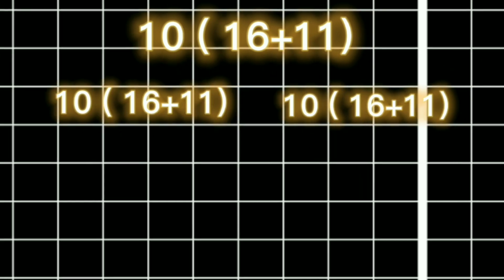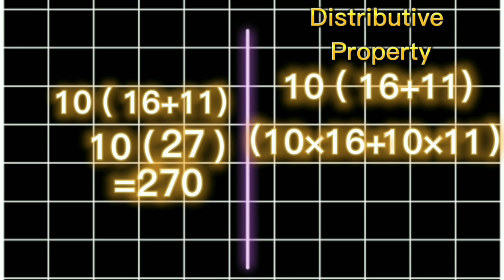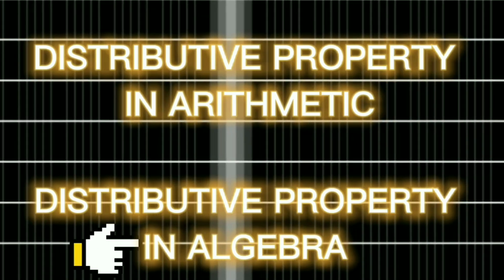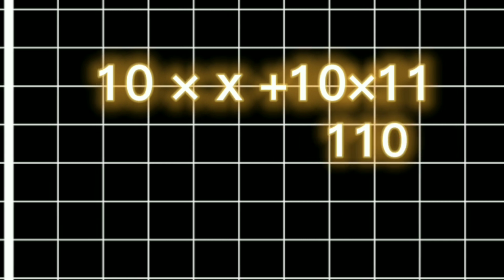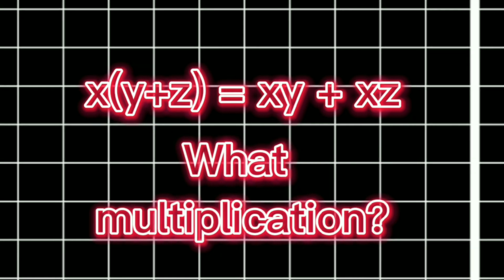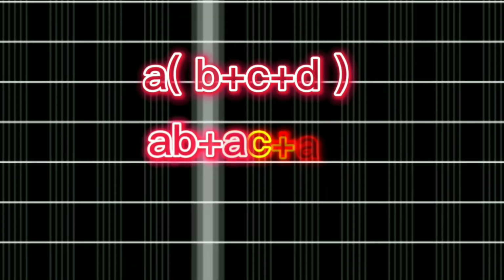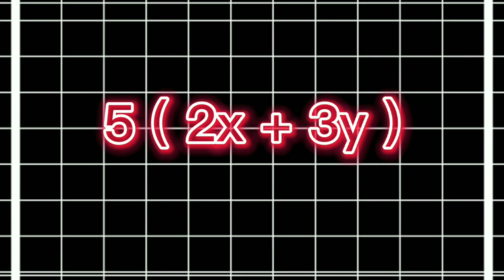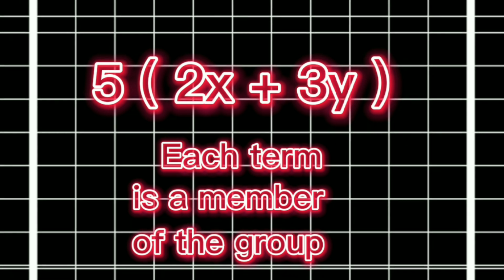DISTRIBUTIVE PROPERTY OF AGEBRA